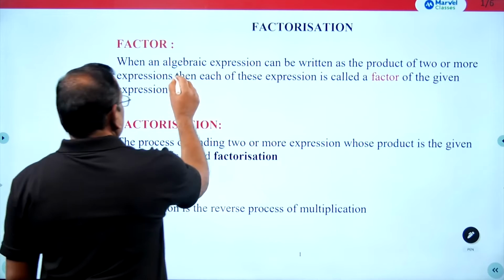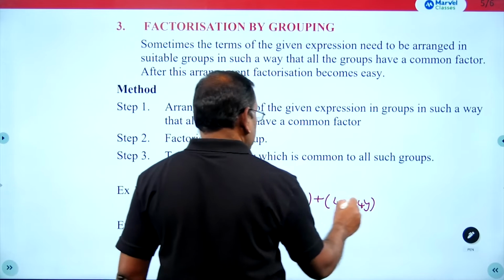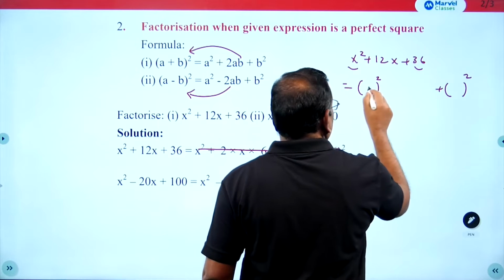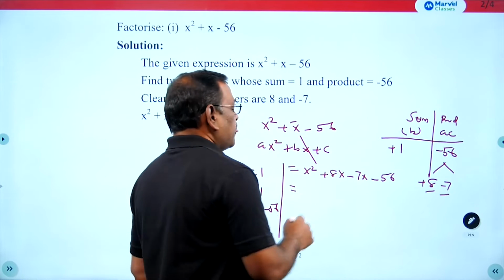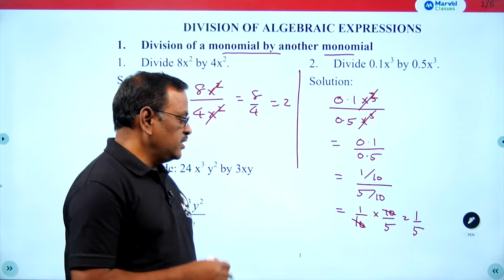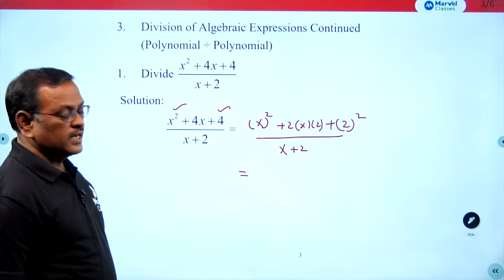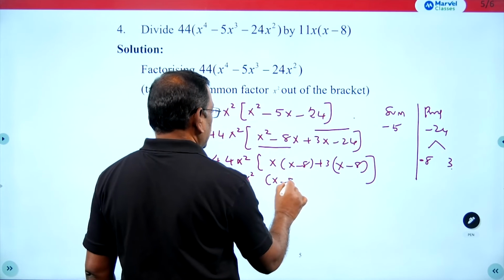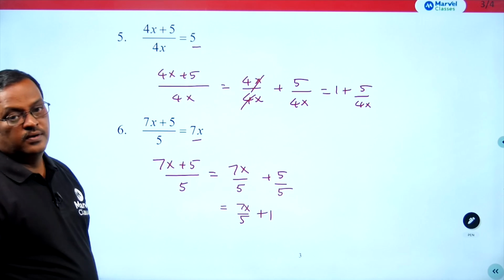MarvelClasses –Factorisation and Methods of Factorisation | Chapter 14 | Class 8 Maths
This video explains you about Factorisation and Methods of Factorisation | Chapter 14 | Class 8 Maths by Prof. CP Akilan Sir